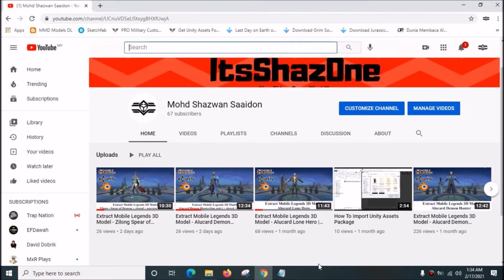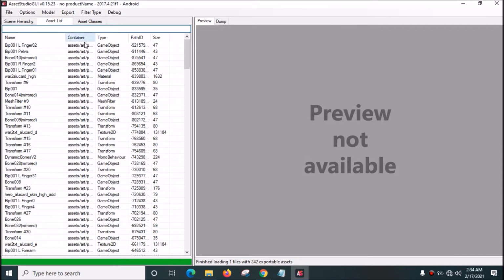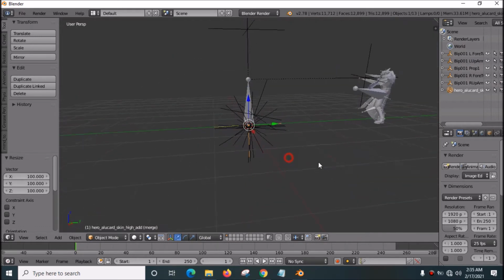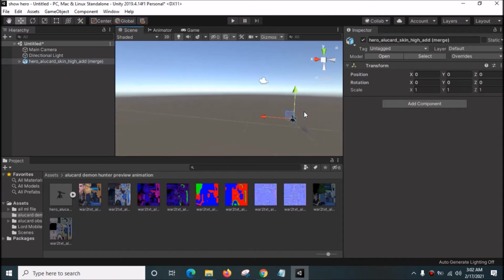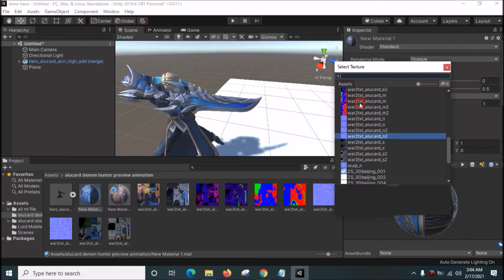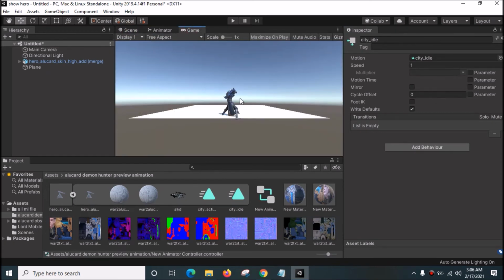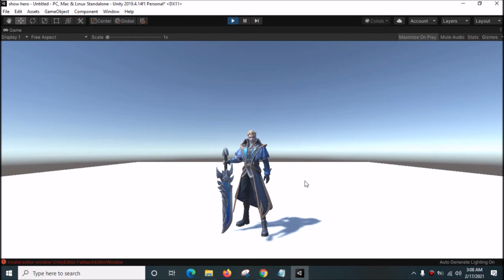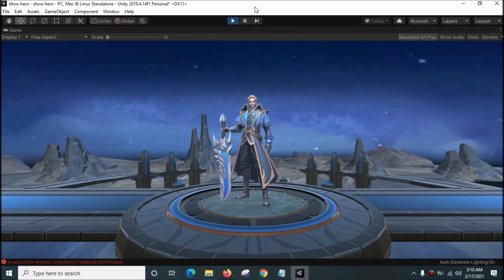Extract Mobile Legends 3D Model - Alucard Demon Hunter + rigged + preview animation | Unity 3D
This video explain how to extract mobile legends 3D models of Alucard Demon Hunter with rigging and preview animation (do not have attack, run, and die animation).